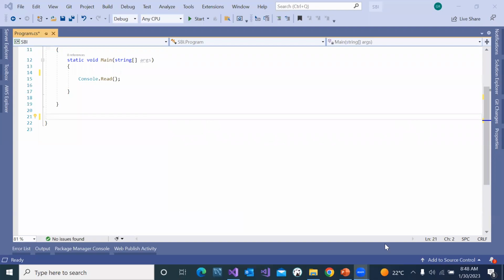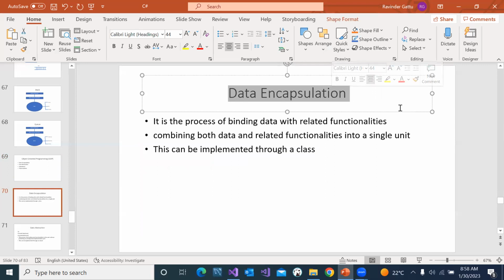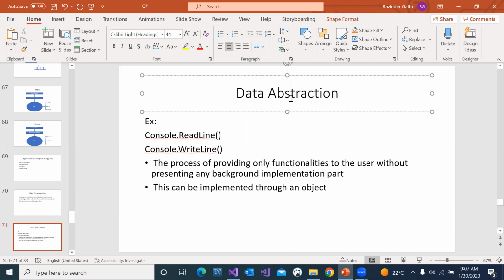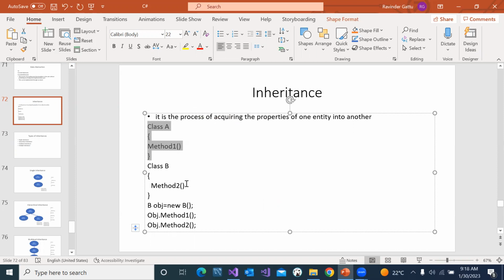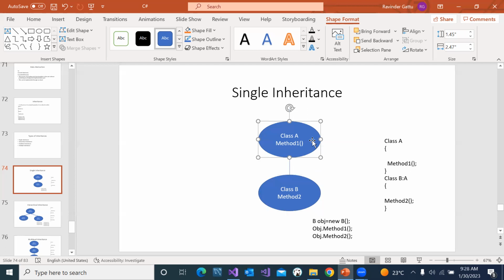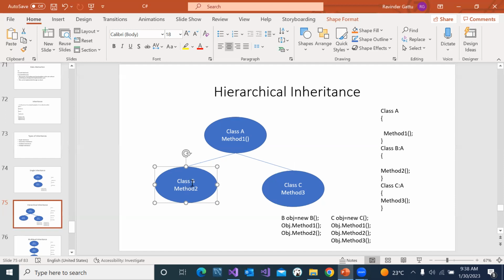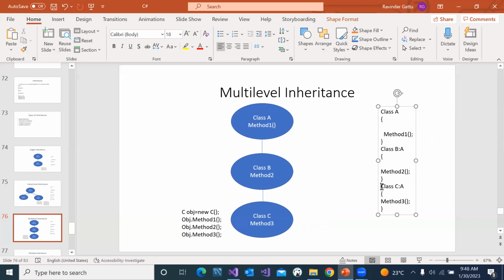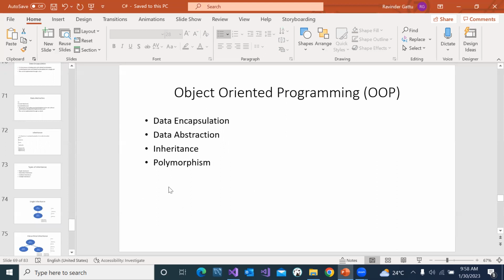C Sharp Part10||Object Oriented programming||OOPS||Inheritance||Ravinder Gattu||Gattu Tutorials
In this session , you will learn Object Oriented Programming Concepts like Data Encapsulation, Data Abstraction, Inheritance like Single Inheritance, Hierarchical Inheritance, Multi level Inheritance, Multiple Inheritance, C sharp programming